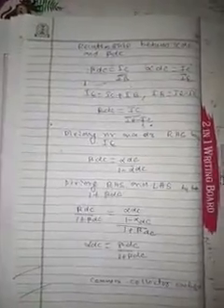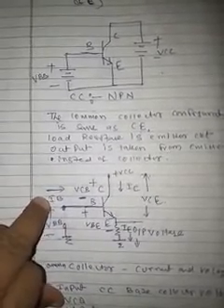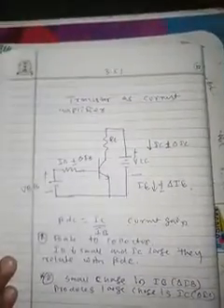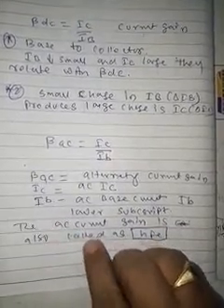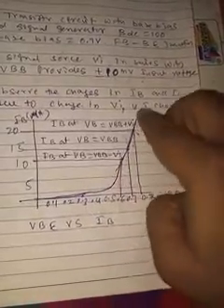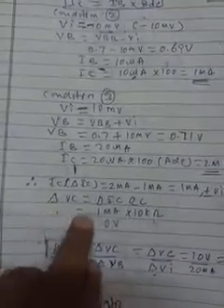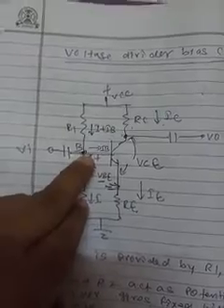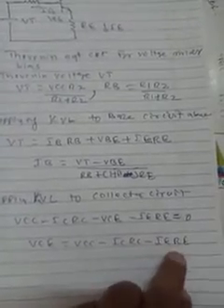Analysis of Transistors parameters ,Pankaj mahoorkar, Pdacek,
lectures 5